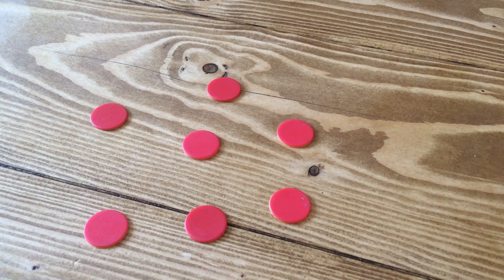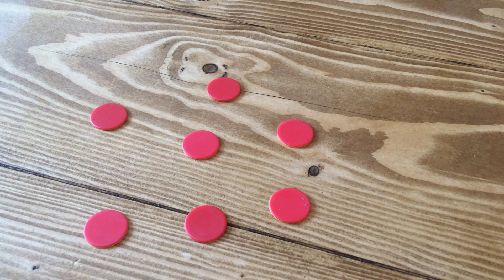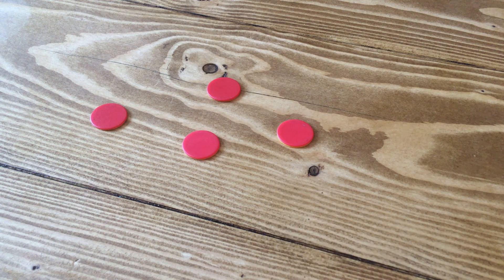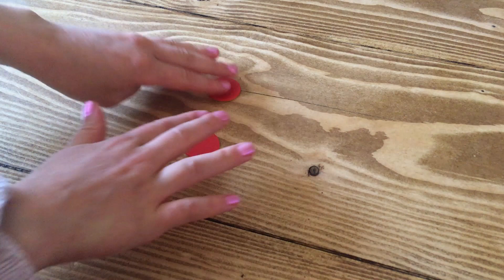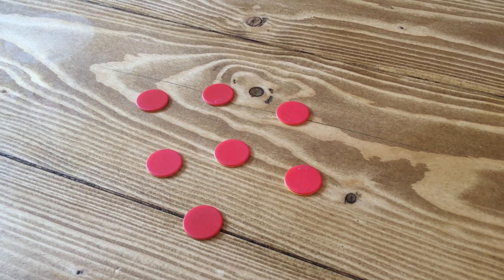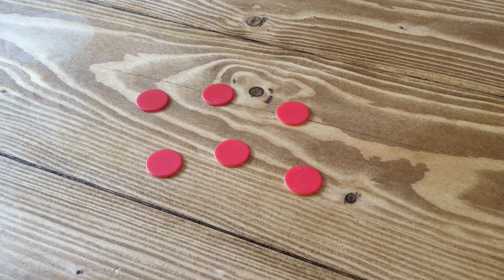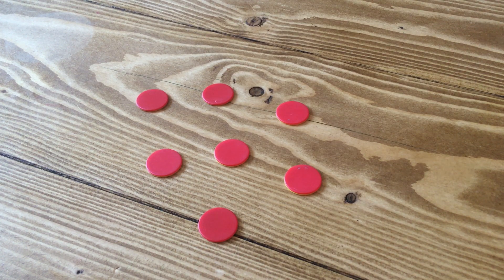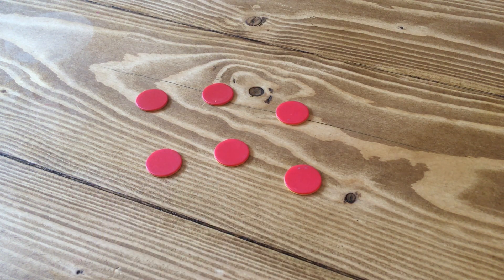Maths Strategy Game: Nim-7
Nim-7 is a wonderful 2-player strategy game - it's easy to play and hard to master! This video explains how the game is plays and gives some ideas for extending your thinking...